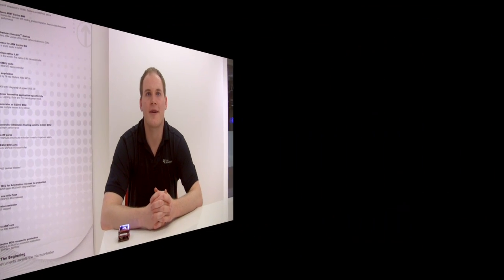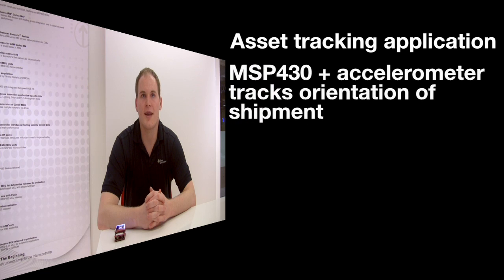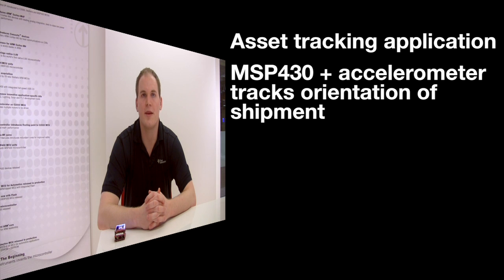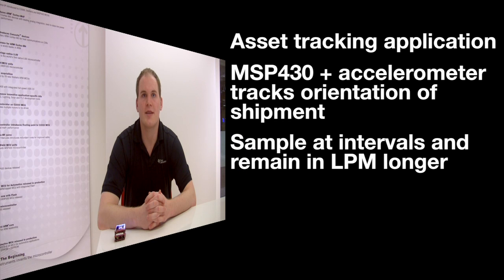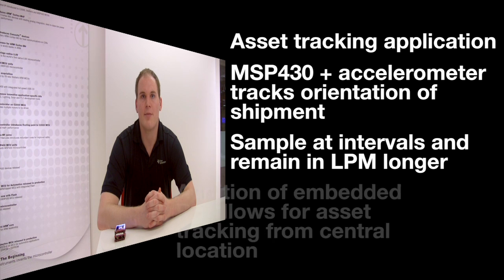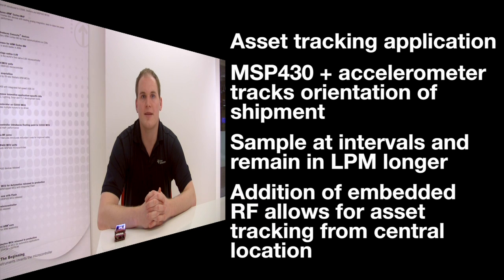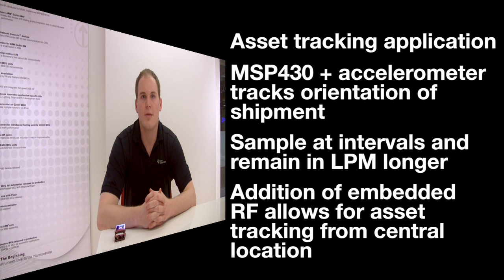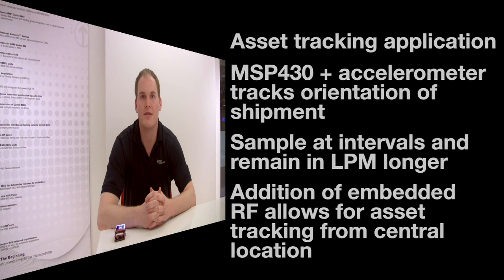MSP430 Orientation Tracker, Enabled by IQmathLib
By pairing the MSP430 LaunchPad Evaluation Kit with the Fuel Tank and Educational BoosterPack plug-in modules, you have a low cost and easy to setup orientation tracker that can be used for applications such as asset tracking. Leveraging the accelerometer and MSP430 microcontroller to sample data at regular intervals, this development enables tilt, drop and theft notification over extended periods of time. All of this is enabled on existing hardware, by leveraging the IQmathLib software library of fixed-point math that offers more than 100x performance on common math functions. This library helps shorten development time and is available free in CCS or as a standalone package.